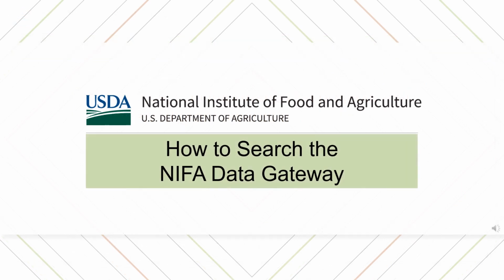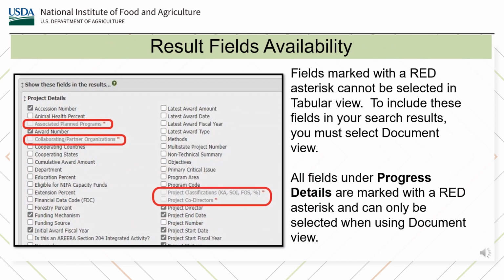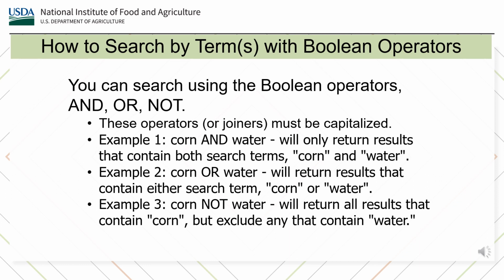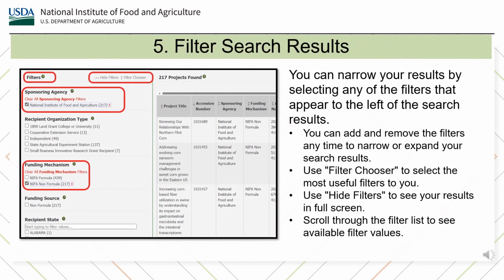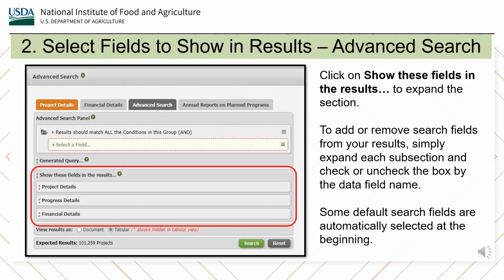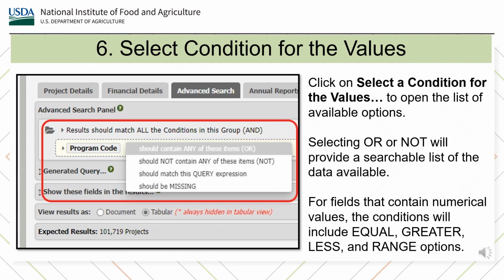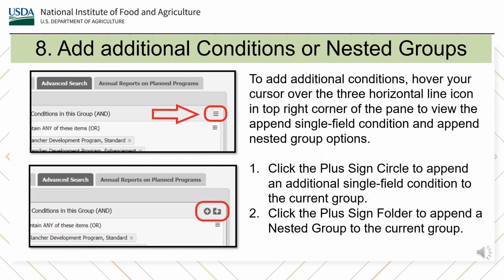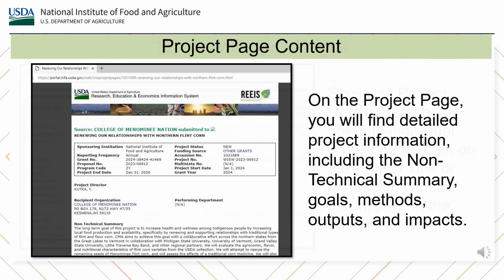Introduction to NIFA Data Gateway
Laura Packman, a staff member in NIFA's Planning, Accountability and Reporting Staff, provides an introduction to NIFA's online Data Gateway and explains how to conduct both basic and advanced searches of our project database.

00:00 Introduction
00:35: What is the NIFA Data Gateway?
01:05 How to Search the NIFA Data Gateway
02:16 How to Perform a Project Details Search
08:56 How to Perform an Advanced Search